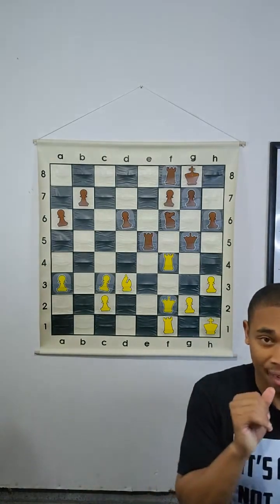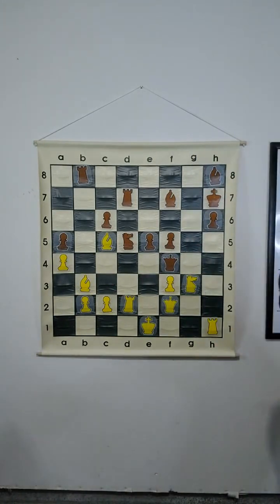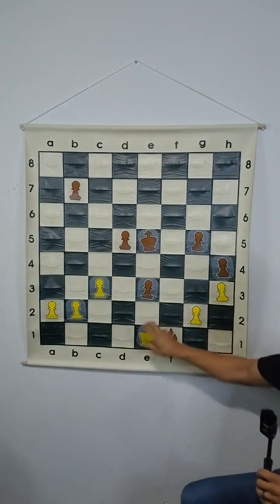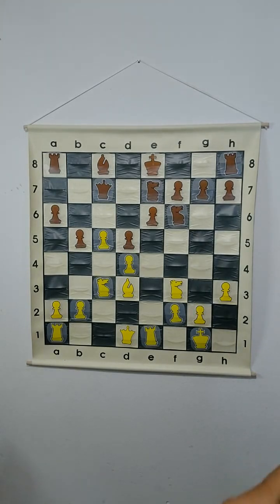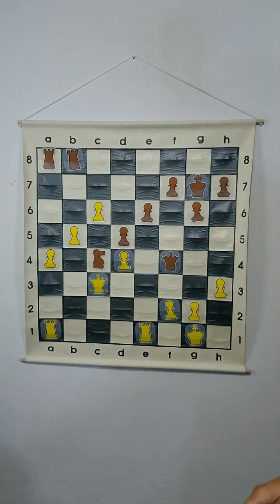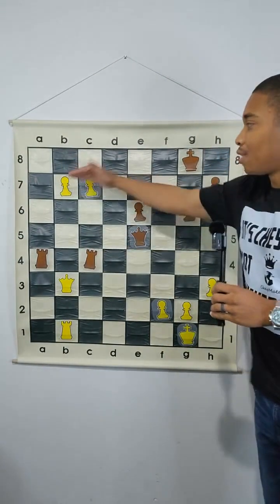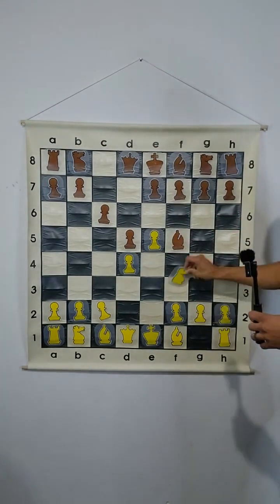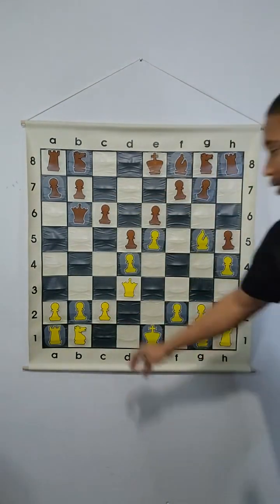Can You Solve These Chess Puzzles? | Live Stream!